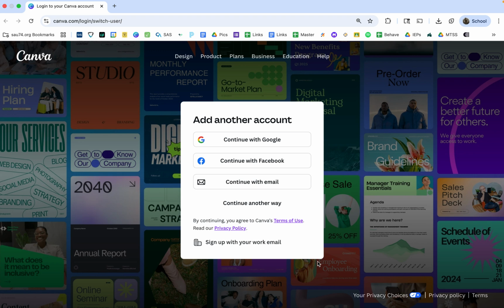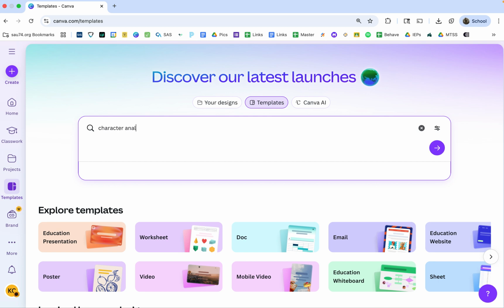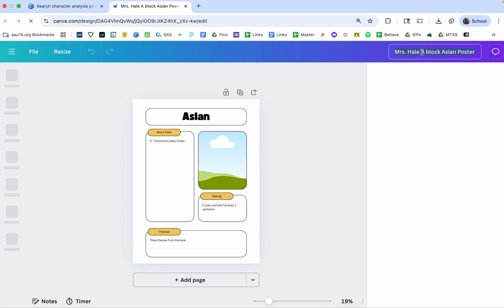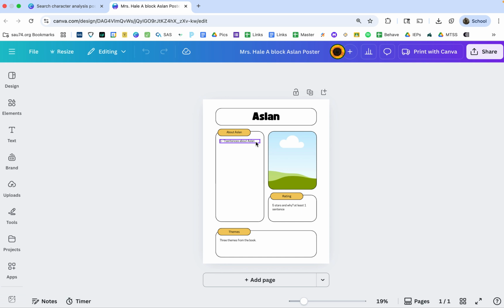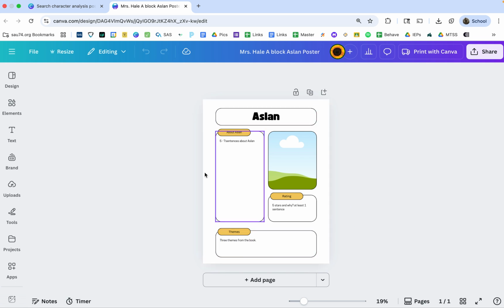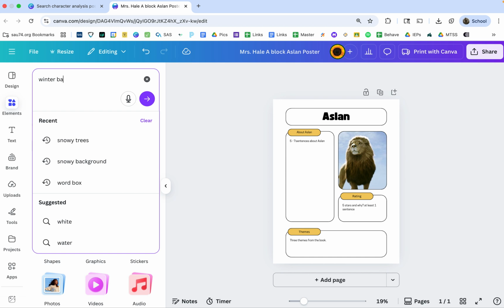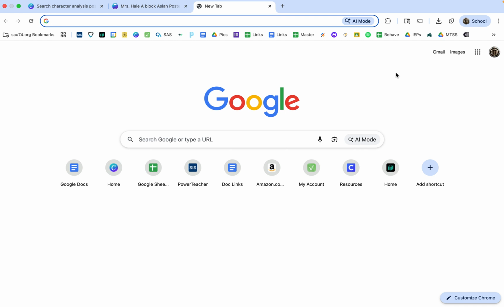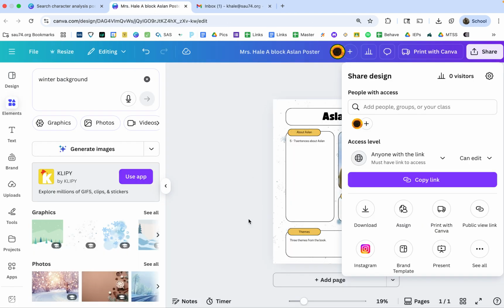Technology Lesson Demonstration